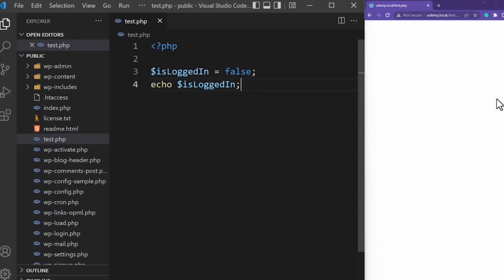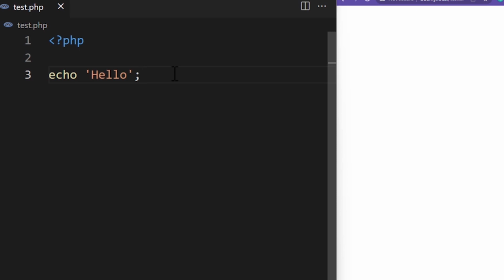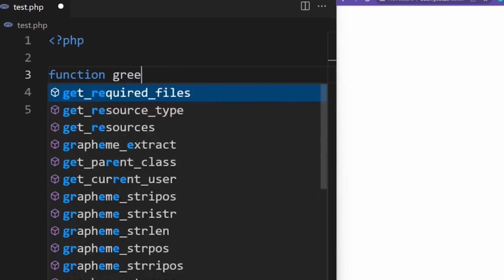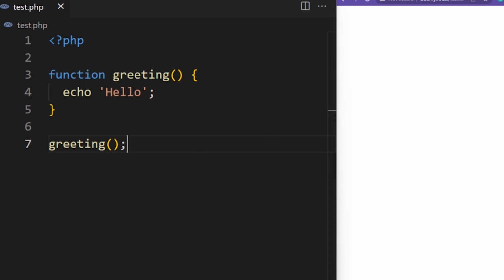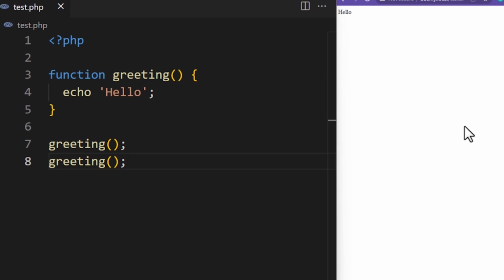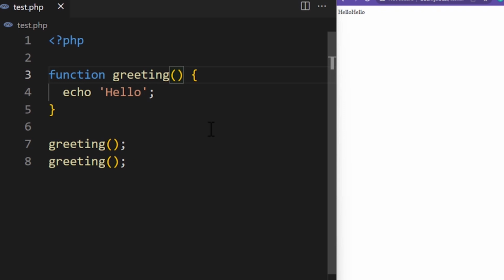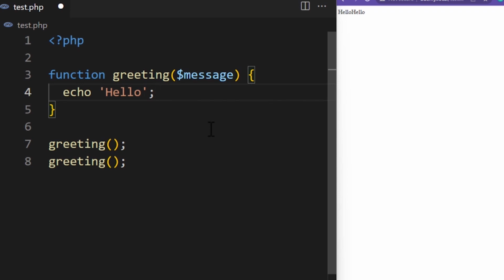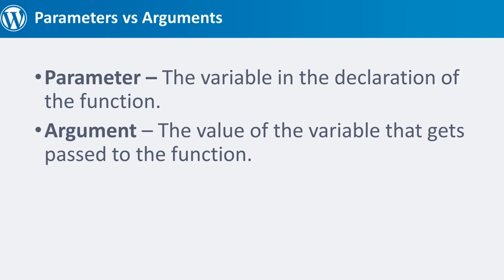Unlocking the Power: A Comprehensive Guide to WordPress Functions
In this comprehensive guide to WordPress functions, we delve deep into unlocking the power of this popular website building platform. Functions are integral to enhancing the functionality and customizability of your WordPress website, allowing you to add unique features, optimize performance, and streamline your workflow.

Throughout this video, we explore various aspects of WordPress functions, covering everything from the basics to more advanced techniques. You'll gain valuable insights into how functions work, how to implement them effectively, and how they contribute to the overall success of your WordPress site.

Whether you're a beginner looking to grasp the fundamental concepts or an experienced WordPress user seeking to expand your knowledge, this guide offers something for everyone. We'll discuss the key principles, essential coding techniques, and best practices you need to know to maximize the potential of WordPress functions.

Our expert instructors will walk you through real-life examples, demonstrating how to use functions to solve common website challenges, optimize your site's performance, and enhance user experience. You'll learn about the array of built-in WordPress functions as well as how to create your own custom functions to meet specific needs.

By the end of this video, you'll have a comprehensive understanding of WordPress functions, empowering you to take complete control over your website's functionality. Unlock the power of WordPress functions and elevate your website to new heights of success.